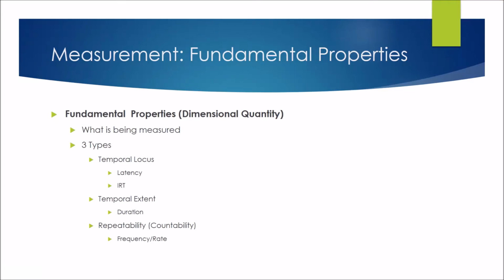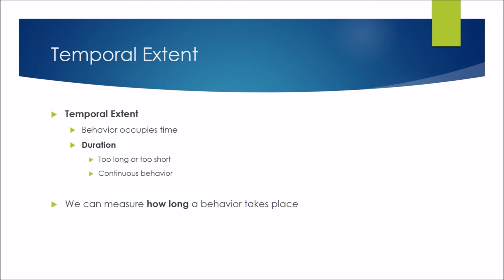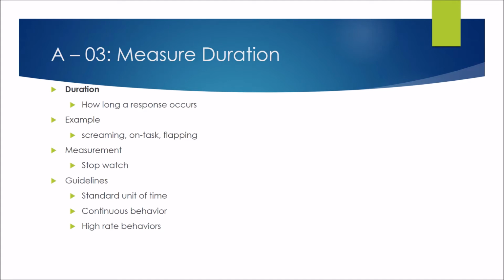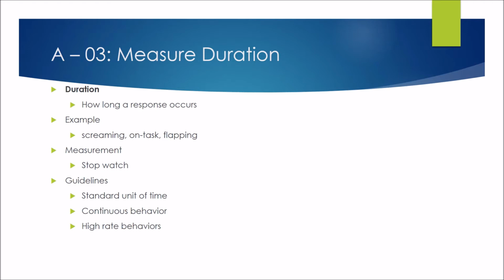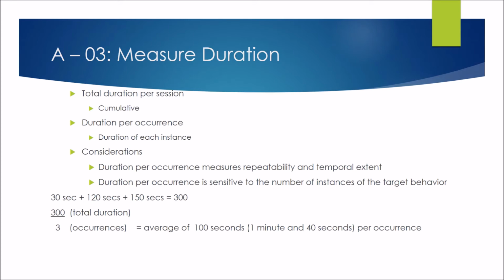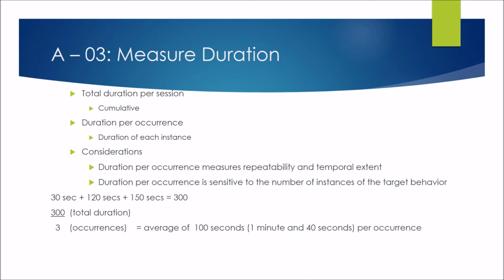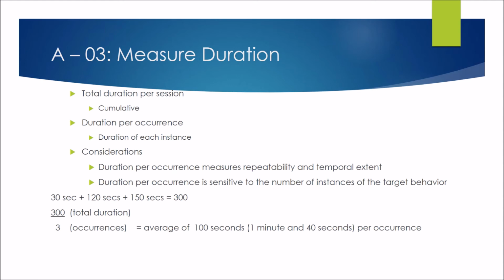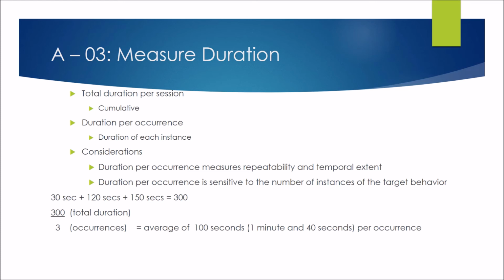BCBA Exam Prep: A-03 Duration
BACB Fourth Edition Task List Measurement; A-03 Duration. For more videos, details on concepts, BCBA supervision or BCBA exam tutoring visit us